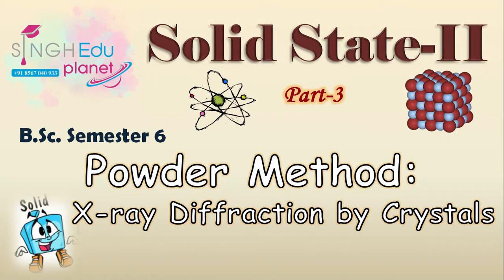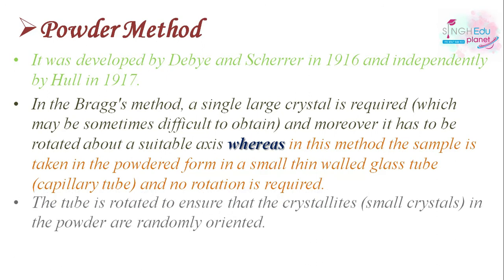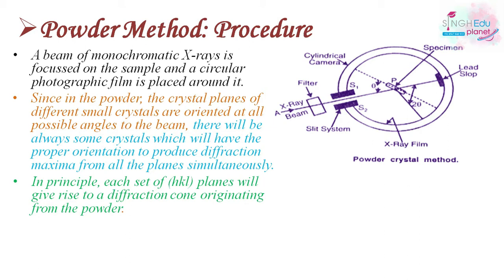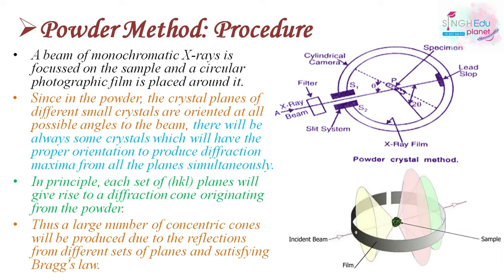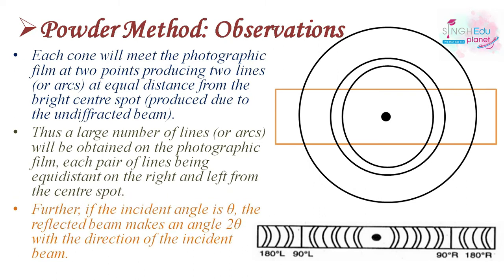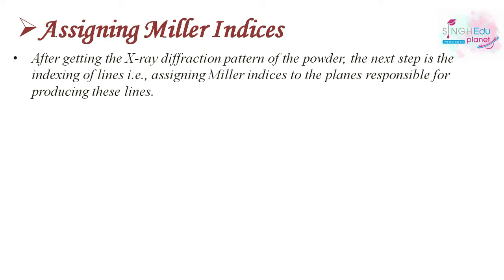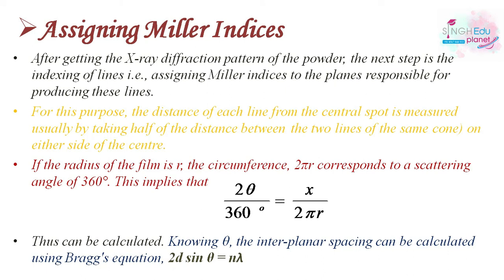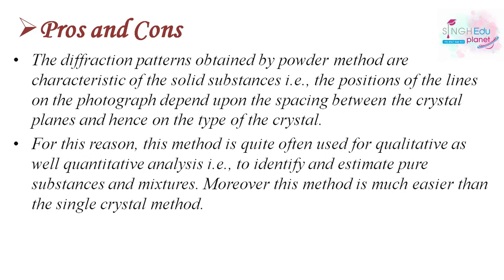Powder Method Of X-Ray Diffraction| Powder Method Solid State| By Singh Edu Planet| Solid State BSc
This video describes Powder Method Of X-Ray Diffraction